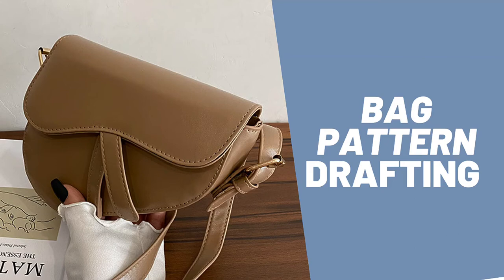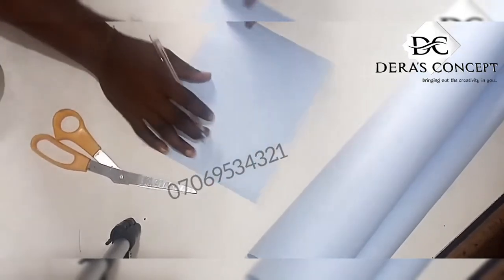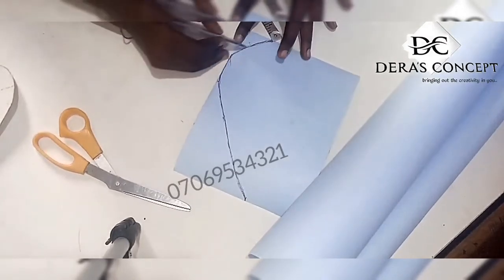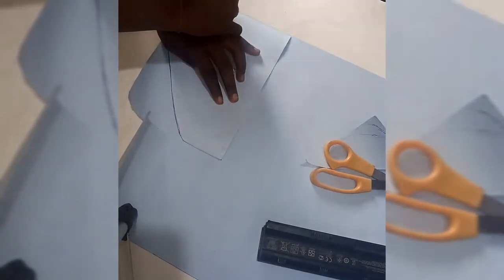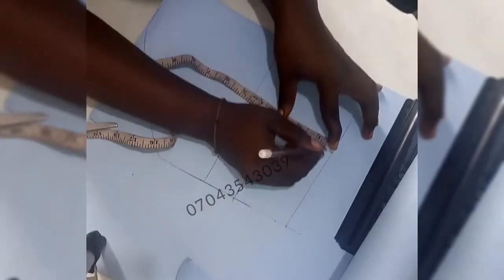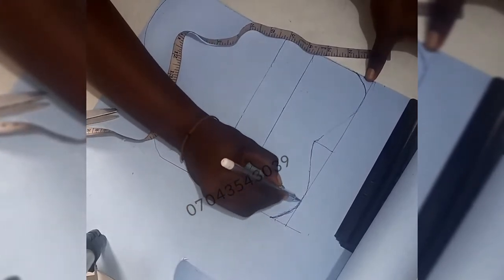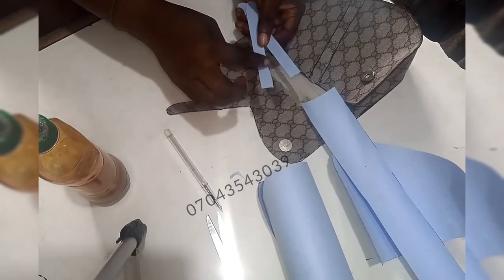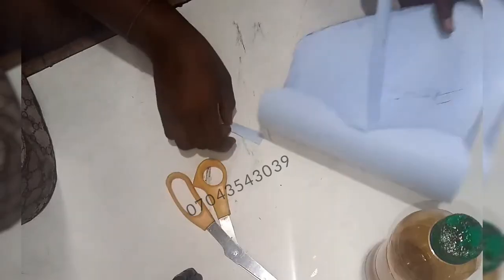SADDLE BAG PATTERN DRAFTING ..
Detailed video on how to draft saddle side bag.